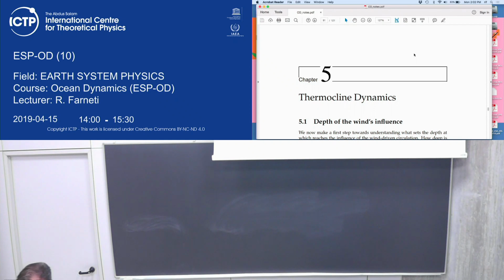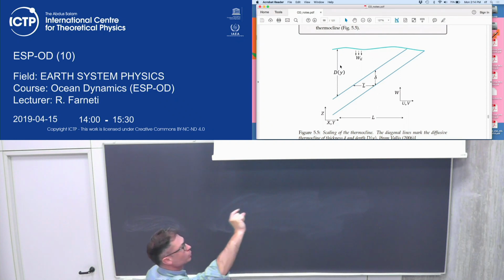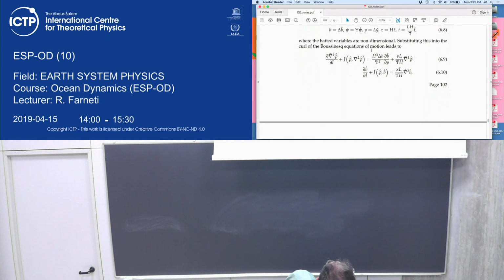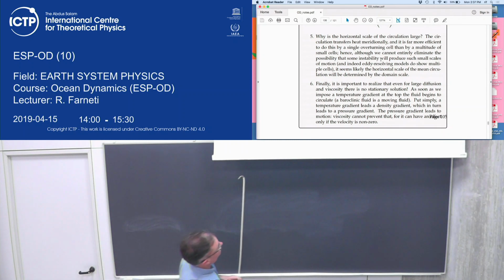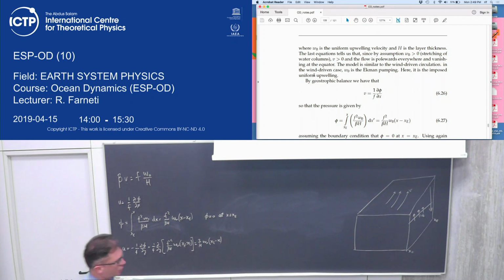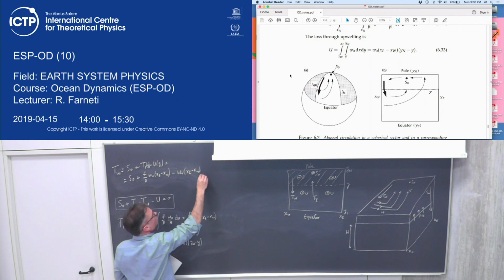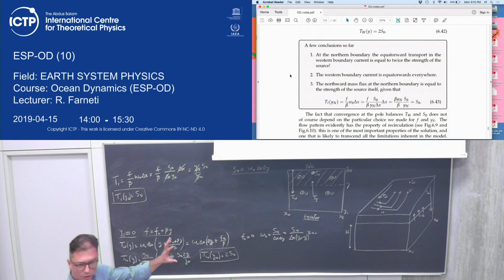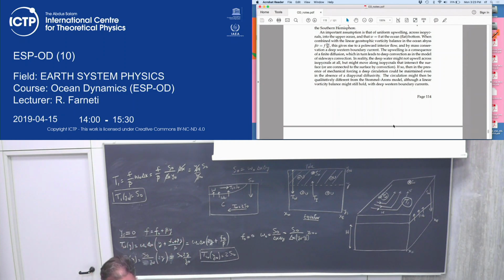Ocean Dynamics (ESP-OD) Lecture 10